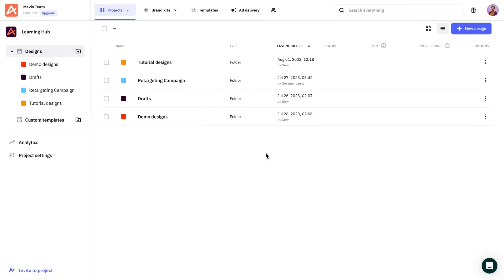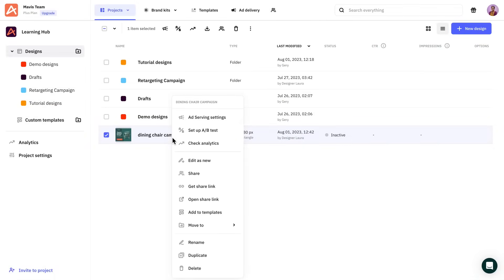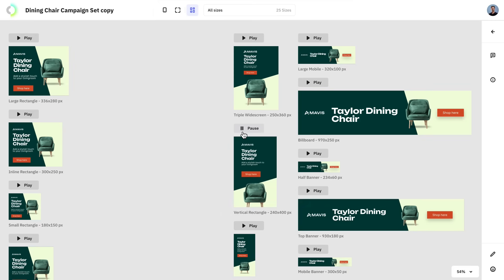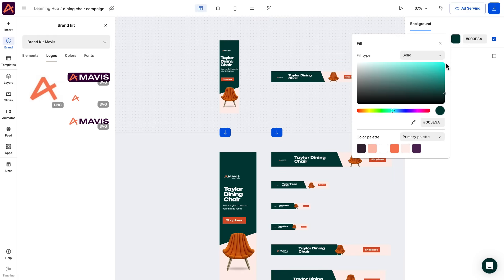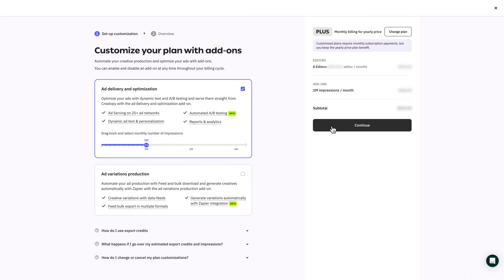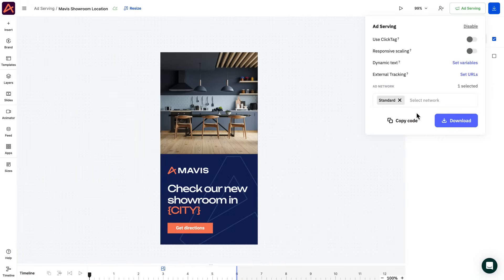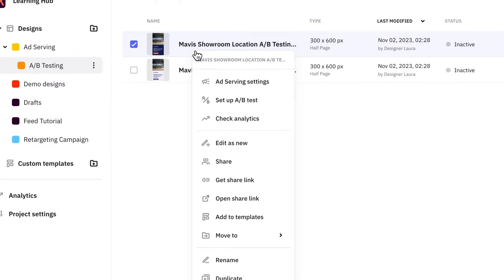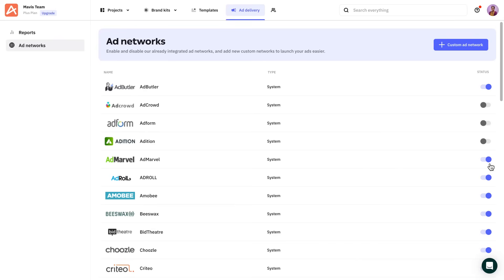Creatopy Tutorial: Create an ad campaign from A-Z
A  beginner tutorial showing you how to make your very first ad campaign in Creatopy – the go-to creative automation tool where design meets efficiency and creativity meets automation.

00:00 - Intro and Create your first ad
03:02 -  How to Resize & Bulk Edit
06:07 -  Set up Your Brand Kit and Team
08:36 -  Export and Publish
09:54 -  Intro and The Basics of Ad Serving
12:44 -  Dynamic Text, Geolocation and Variables
16:07 -  A/B Testing
18:11 -  Reports and Analytics

By the end, you'll be equipped to create impactful ad campaigns from A-Z that captivate your audience and drive results!
Happy creating.